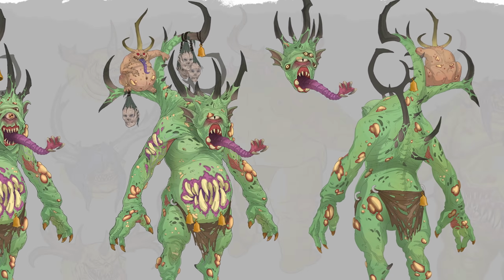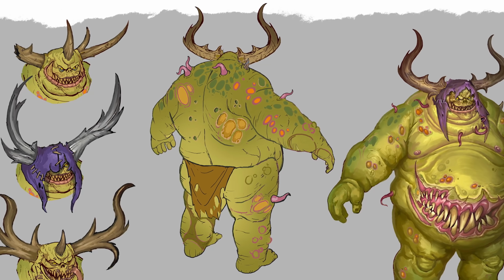Nurgle Roster REVEAL (Legendary Lords, Monsters, Units) | Total War: Warhammer 3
The Nurgle Roster Reveal is upon us!! In this video today we'll be covering the Legendary Lord (Ku'gath Plagufather), Generic Lords, Heroes, Infantry, Missile Infantry, Cavalry, Chariots, Monsters, and Beasts of Nurge's monogod Daemon Roster in Total War: Warhammer 3!

0:00 Intro & Summary
2:08 Nurgle Lords & Heroes
7:32 Nurgle Infantry Units
12:48 Nurgle Monsters & Beasts
20:44 Conclusion

System Specs:
Motherboard: Asus Strix z390-E Gaming
Processor: Intel i9-9900FK
Graphics Card: EVGA GeForce RTX 3080 8GB FTW Gaming ACX
Memory: G.Skills Trident LED 32GB DDR4-3200 Memory